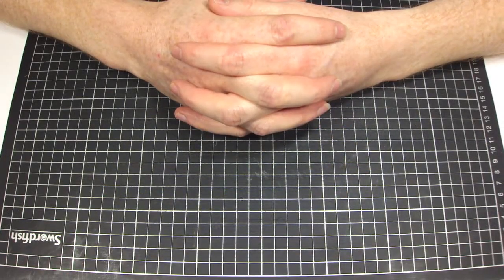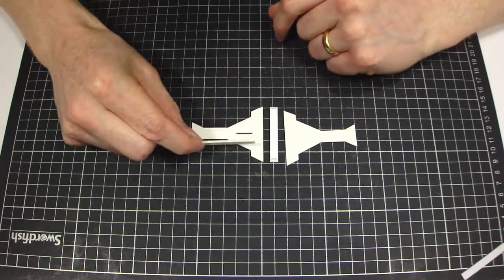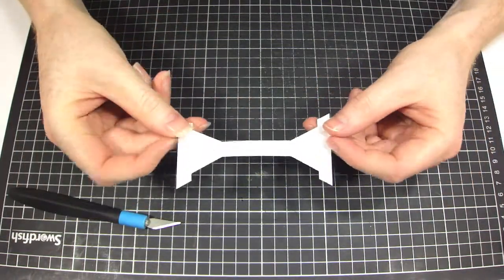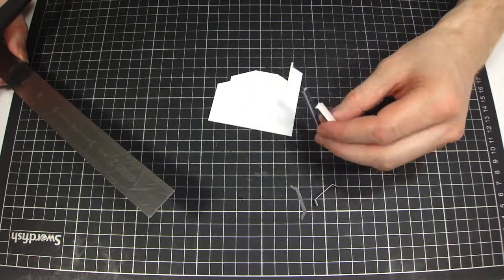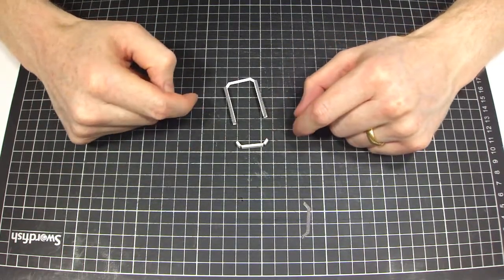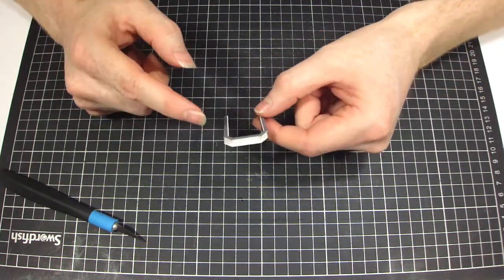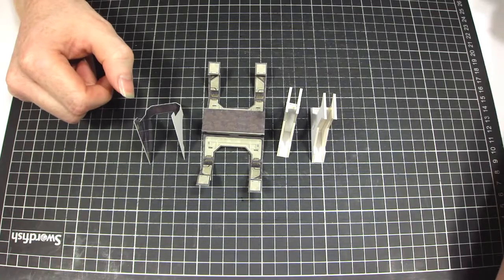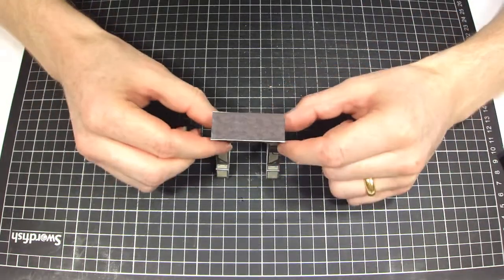Constructing a Single Door Pod